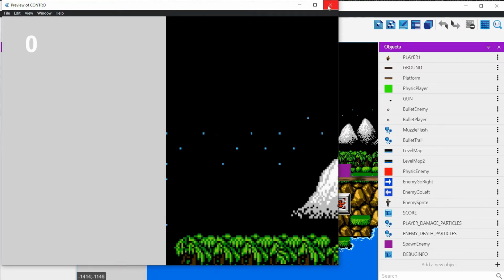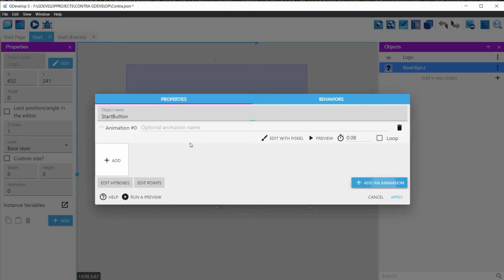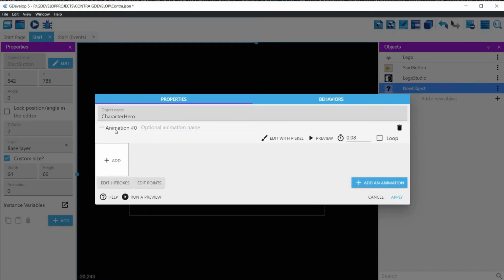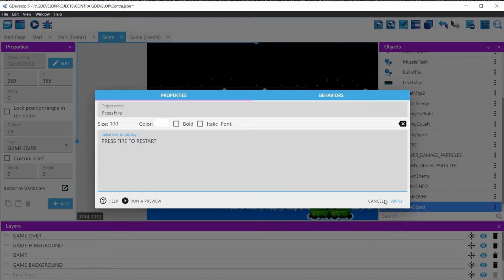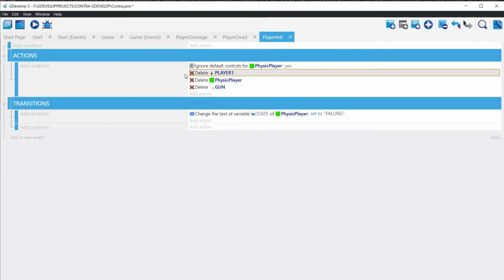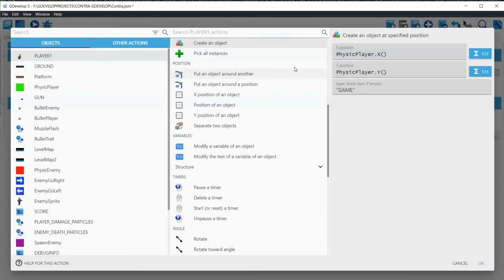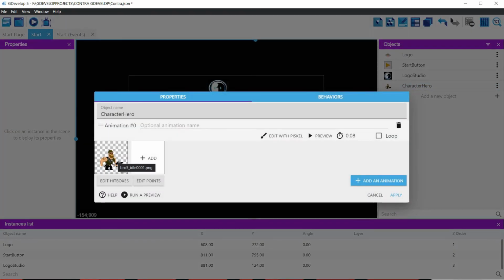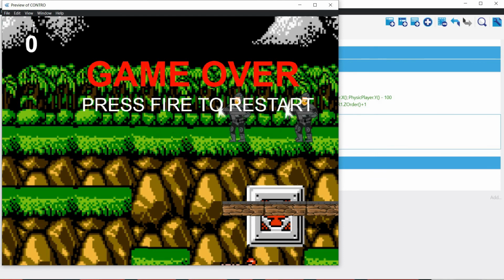Gdevelop FREE VISUAL Game Engine: CONTRA Tutorial #09 - START & GAME OVER SCREENS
Welcome to Part 9, in our tutorial series on how to develop a contra’s like-game, with free visual game engine G DEVELOP.

In this video, we are fine-tuning some aspects of the game to start to give it some structure and have a more in depth control of what is happening.

To achieve these objectives, we will improve the death mechanism to show a GAME OVER SCREEN and suspend the game until we restart it. We will implement a basic Start Screen with some limited functionalities for now, as it will only be used to start the game when the game is fresh starting, or when the player is starting again.

Contra is a complex game but we will try to get as far as possible in cloning.

in case you want to make something close from Contra,  you have also this spritesheets

Itch.io:
Play the game the current version of the game being developed

Music
RolemusicThe Little BrothThe Black DotChiptune, Chip Music